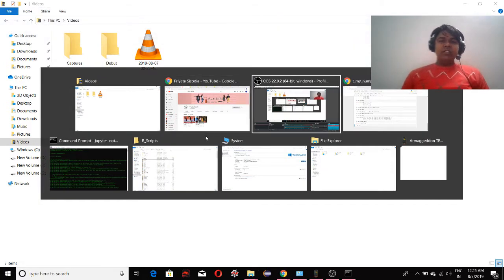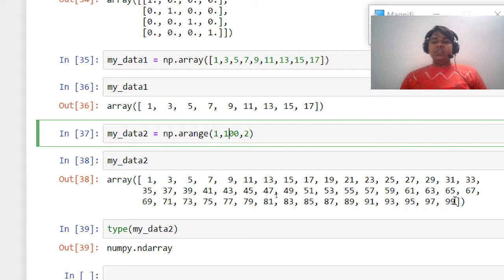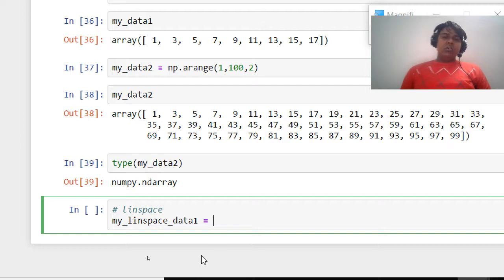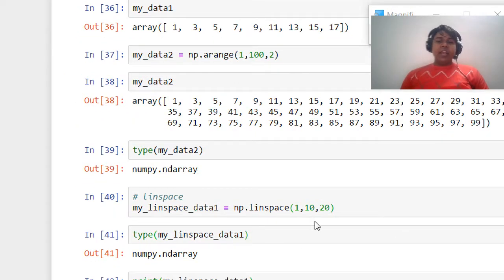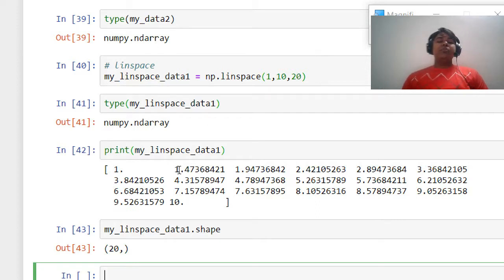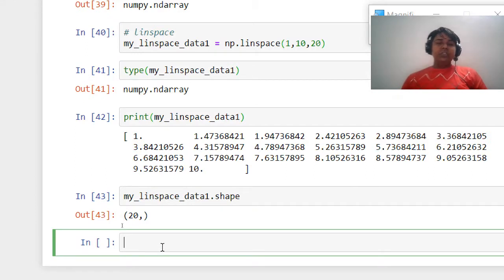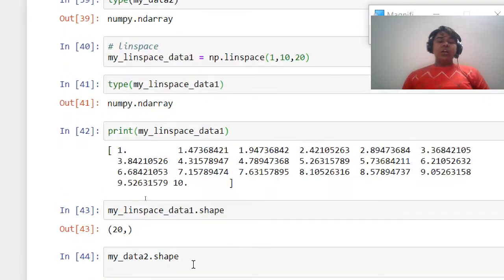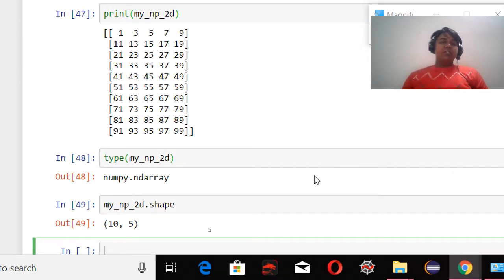7. linspace, arange and reshape function for Numerical Python array using numpy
. Creating numpy array using linspace function
. Creating numpy array using arange function
. Reshaping our numpy array into multi dimensioanl array using reshape function